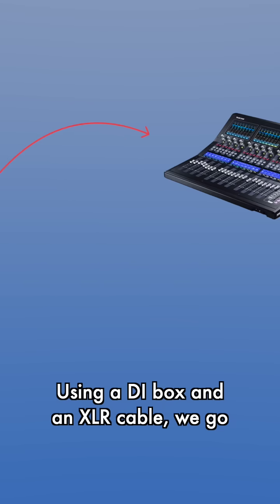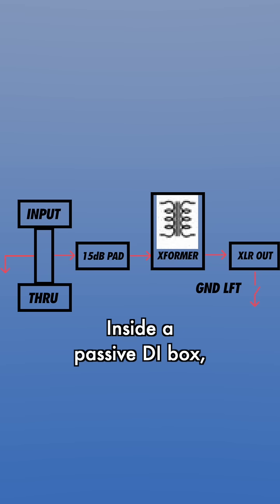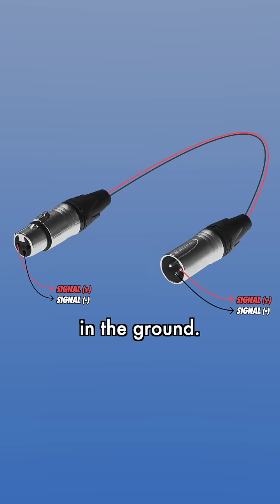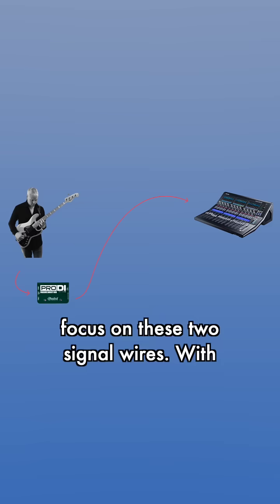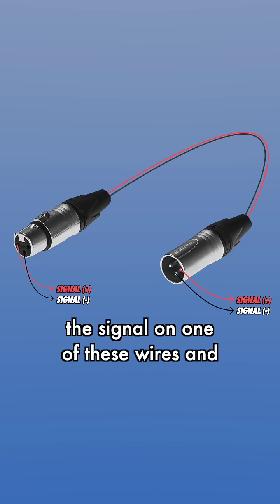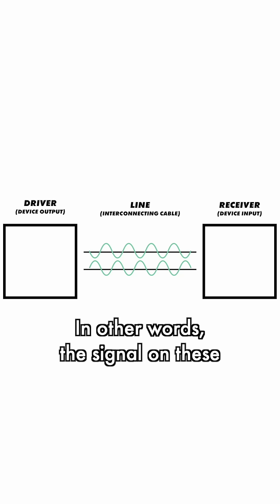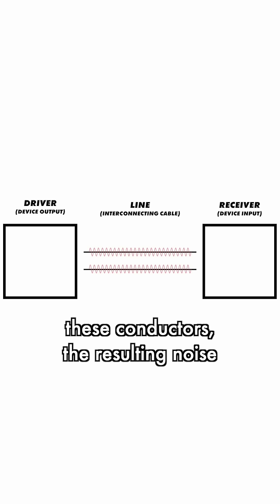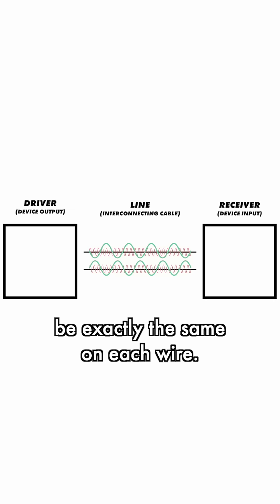How a DI Box Balances Unbalanced Signals